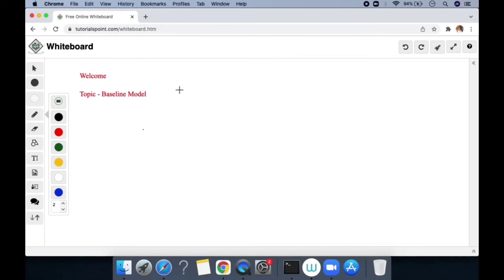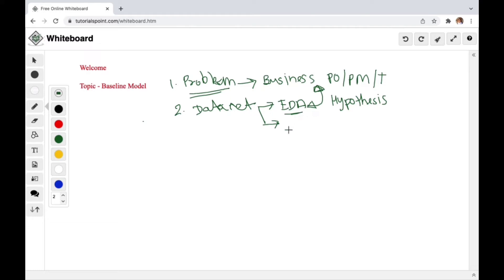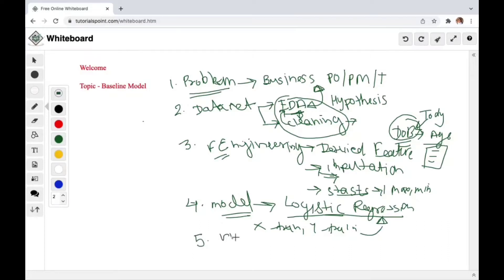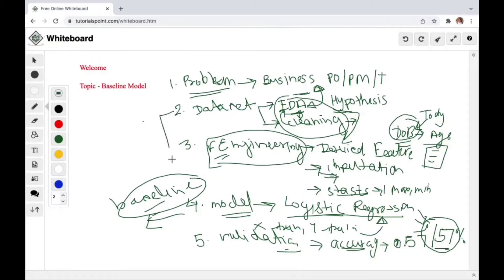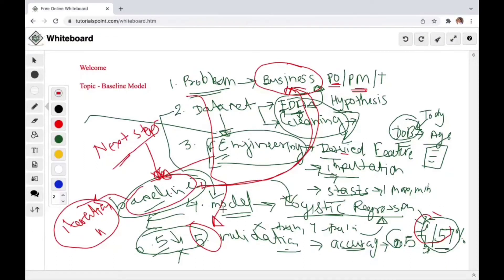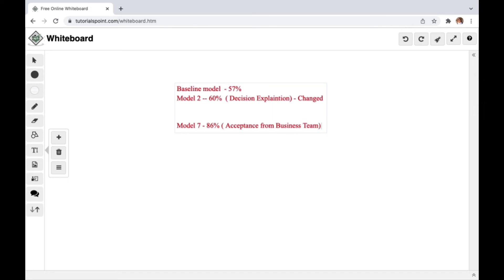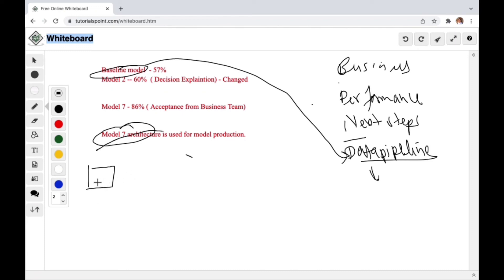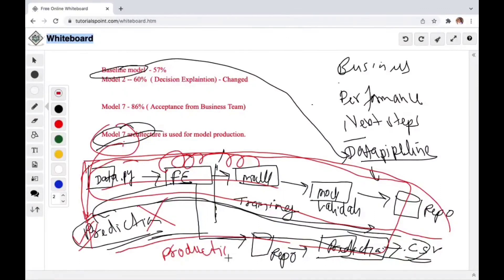Build and Design Baseline model in data science | Machine Learning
Hi Guys,

I make videos about data science, machine learning and AI.

- Data Science jobs, interviews, and discussions
- Machine learning models, data pipelines, data engineering
- Data Visualisation

The focus of the channel is going to be upon
- Applied AIML
- Cloud applications
- Hands-on coding

Data Science needs continuous learning and upgrades so be ready to do so.

This channel is focused on data science offerings and you can expect videos on these topics:

You can also visit my data science blog I share the materials, trends, and my thoughts there as well.